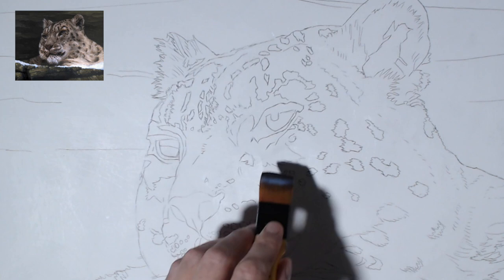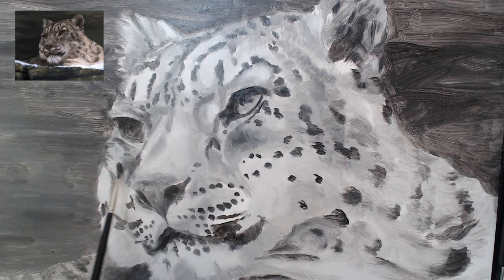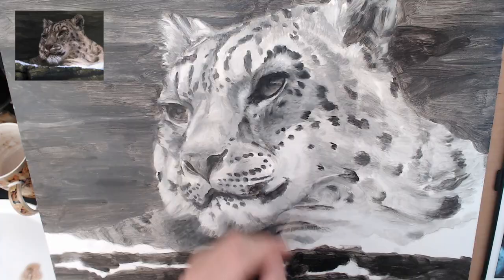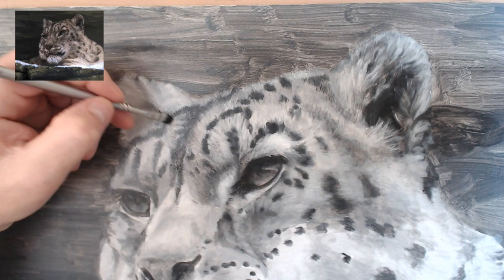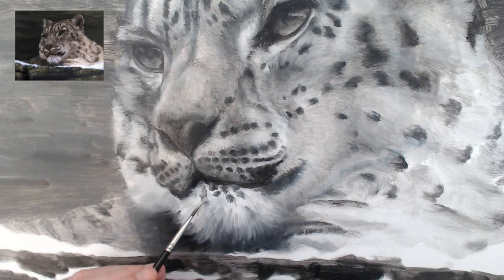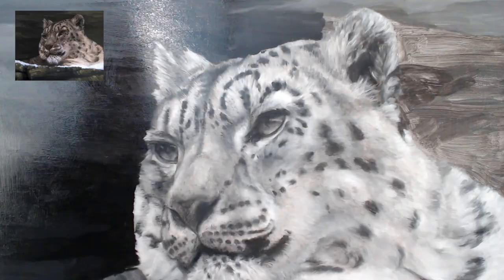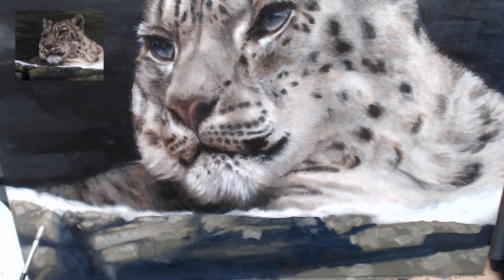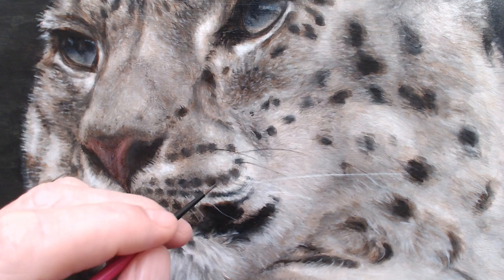Snow Leopard- Oil on board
Oil painting process of a snow leopard, oil on board 20x16